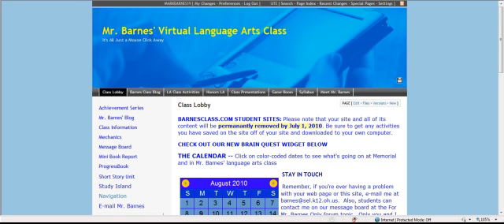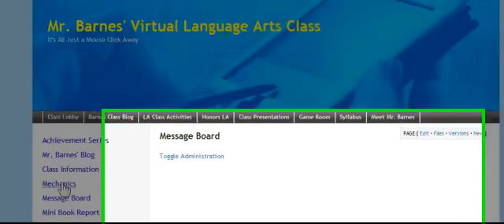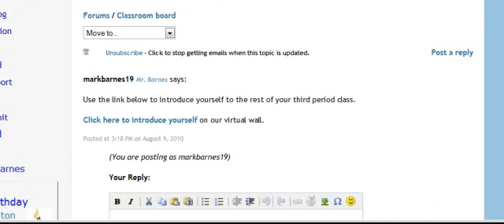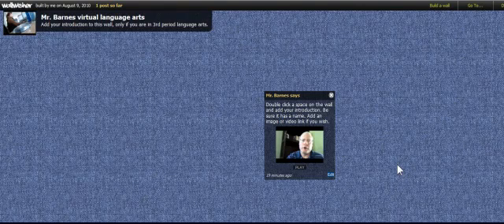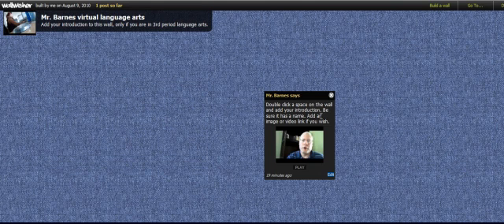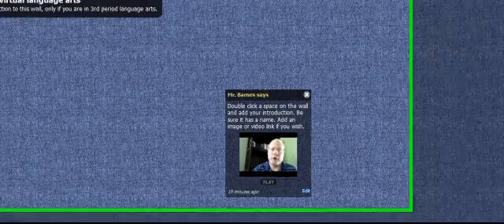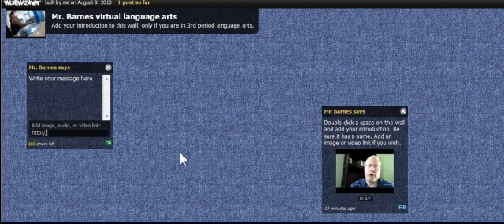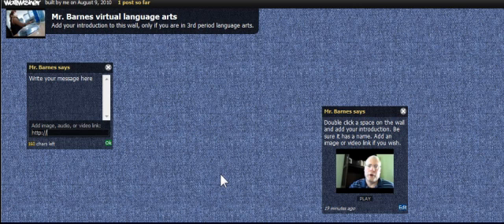Wallwisher with blogs and wikis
How to create a Wallwisher lesson and integrate it with a classroom wiki or blog.